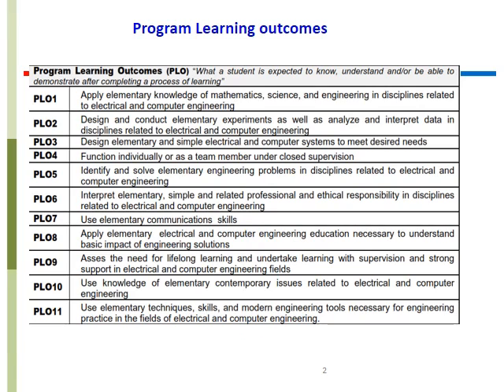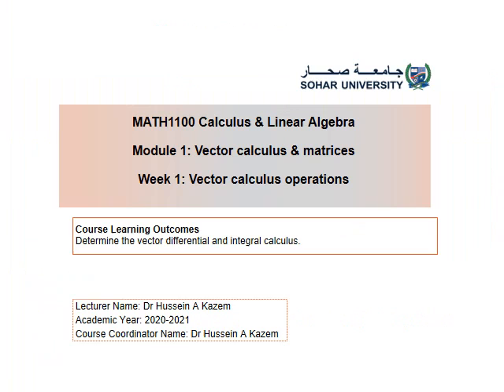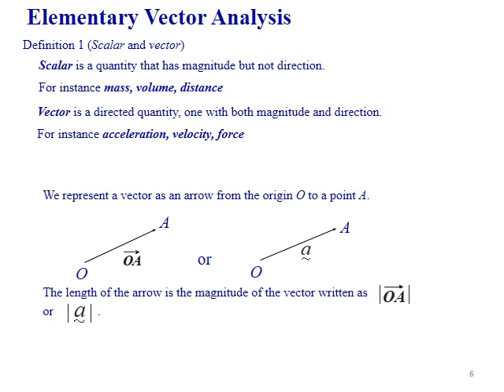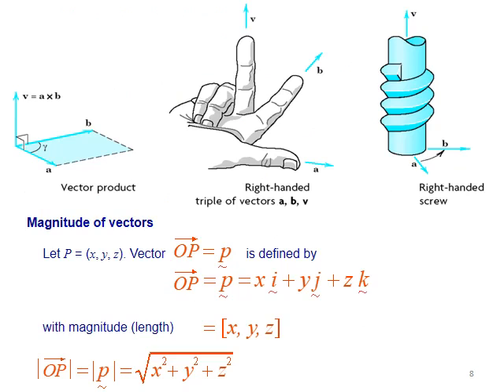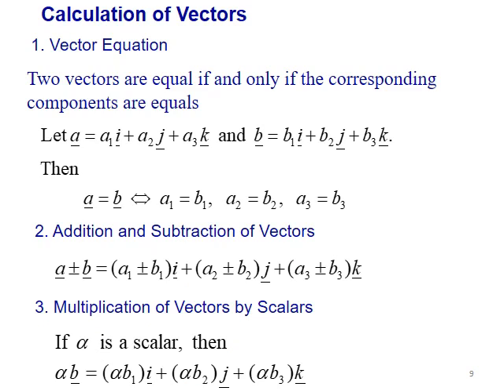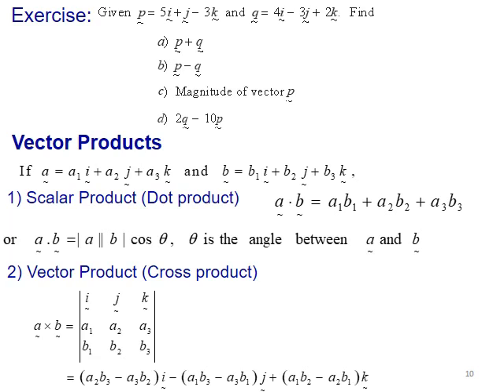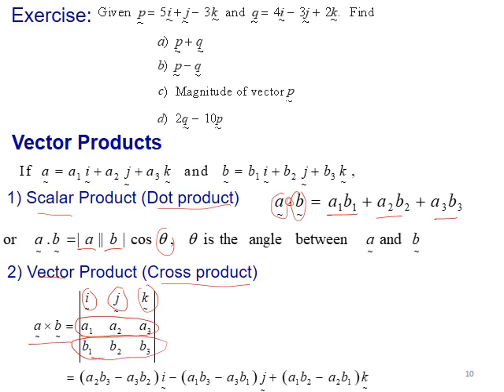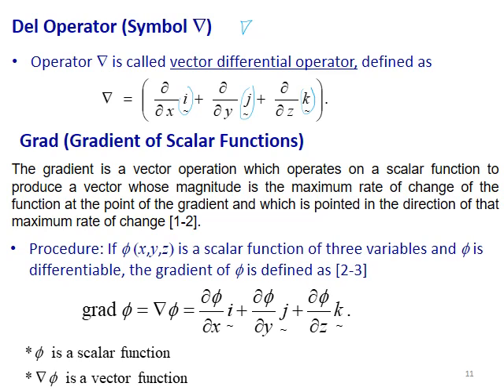MATH1100 Module 1 Week 1 Part 1